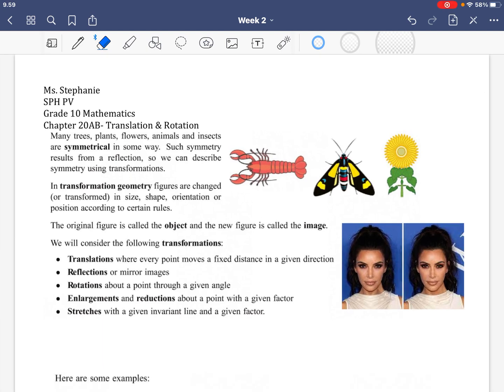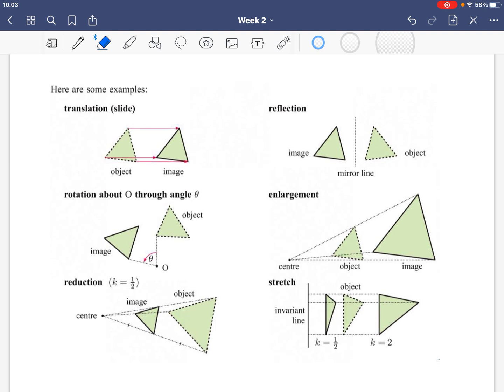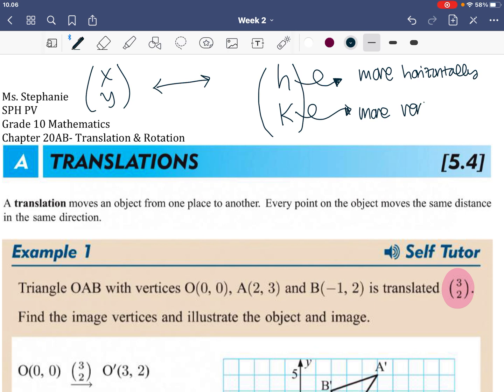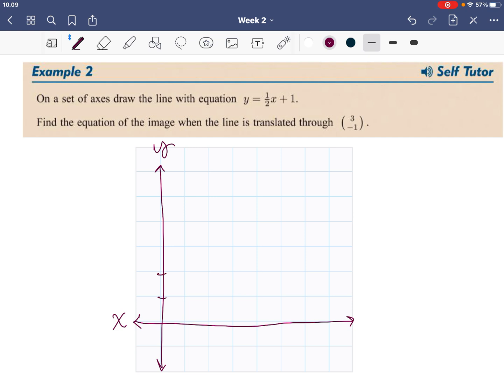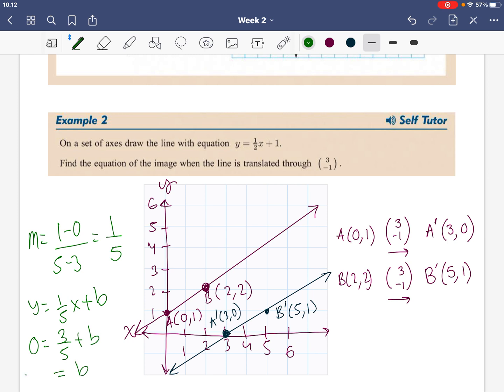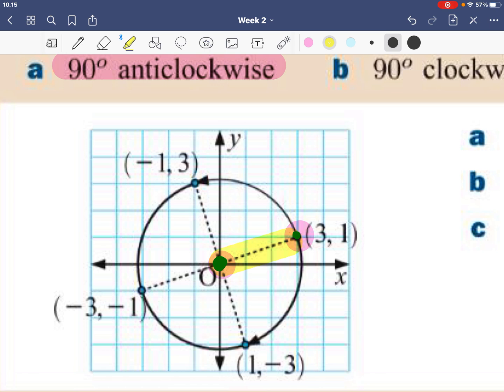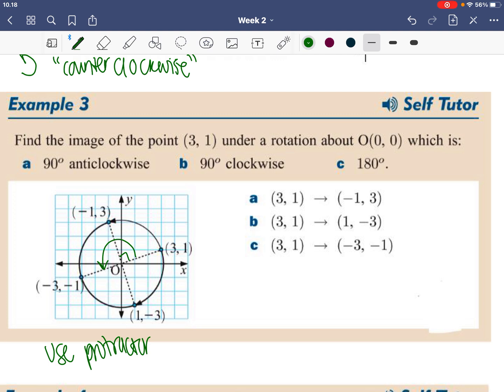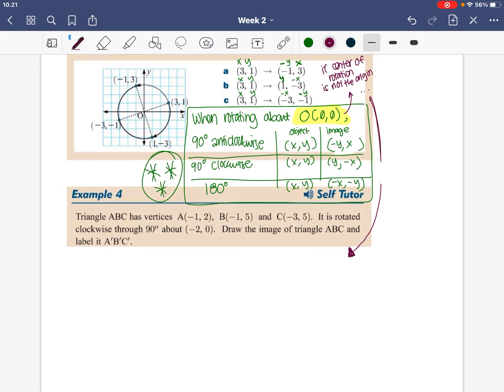G10: 20AB Part 1